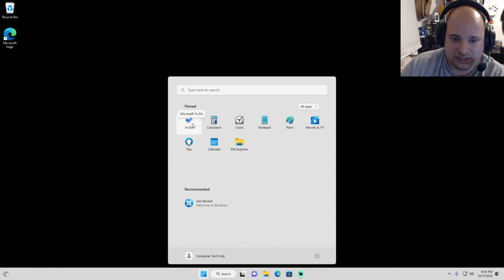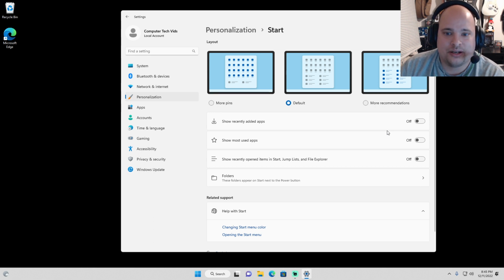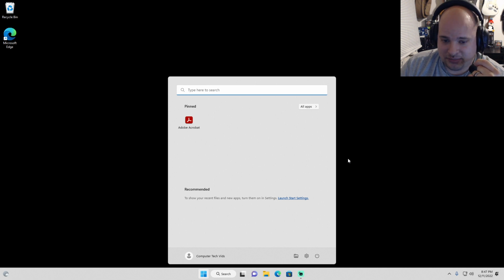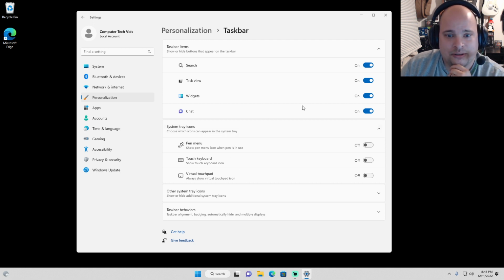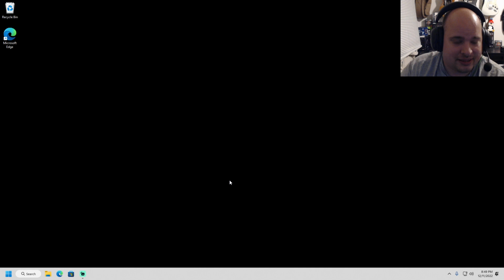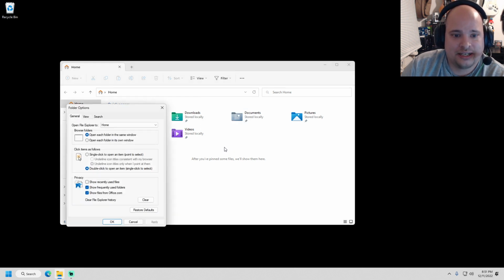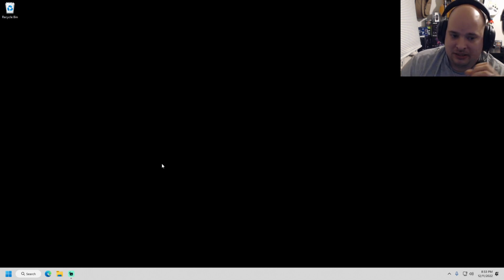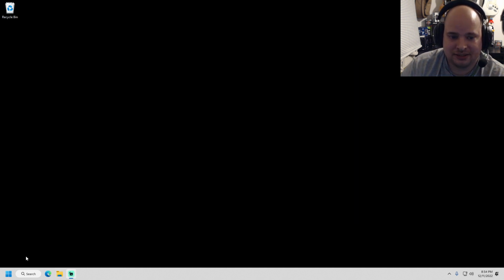How to make Windows 11 look like Windows 10, Windows 7 or Windows XP. EmperorPC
Do you want your PC to look like Windows XP/7/10 but you recently updated to Windows 11? This video walks you through how to setup the screen to look more like the windows you're used to.